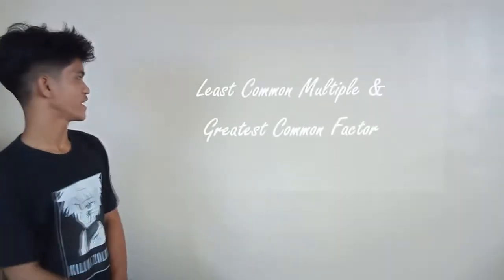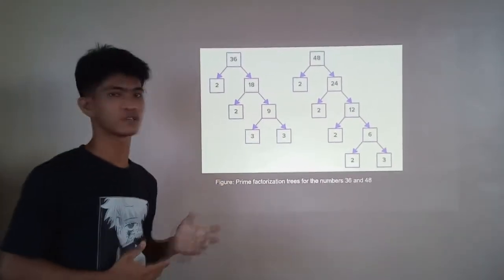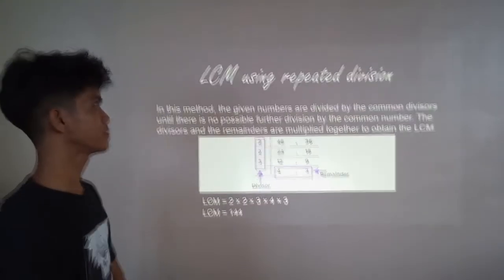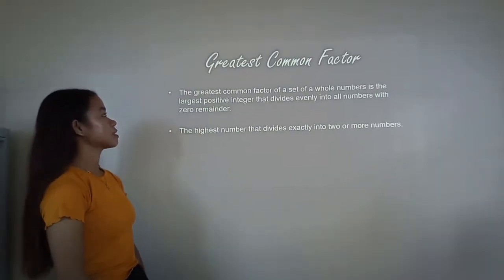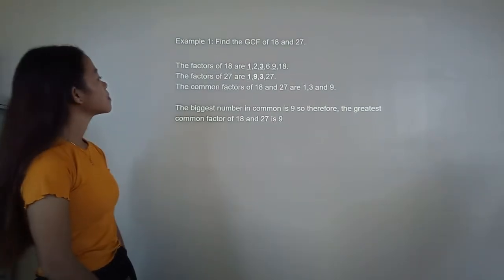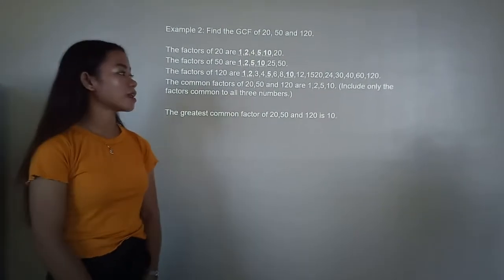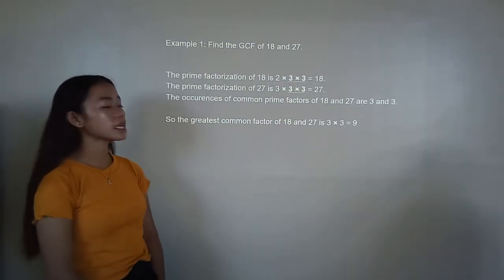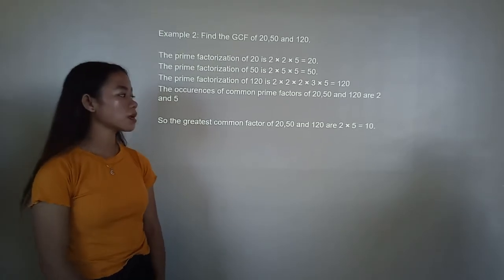LCM & GCF by the DASIG Dumlog Scholars FEB 2021